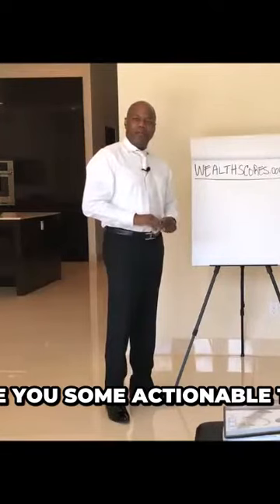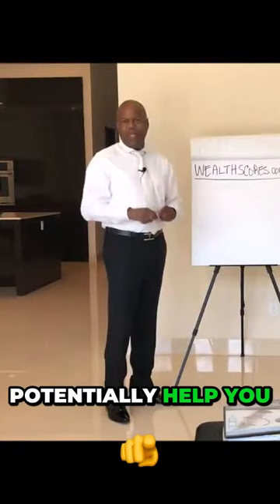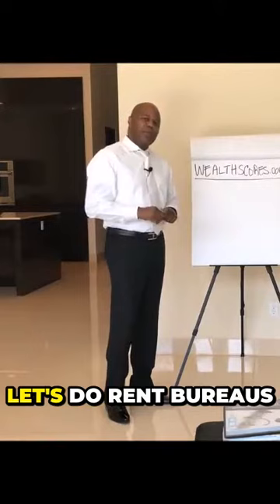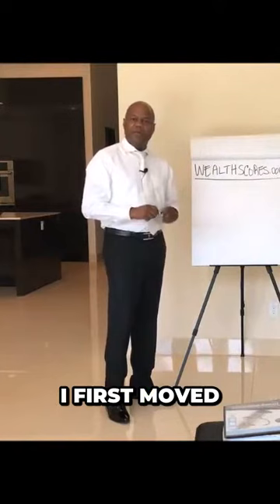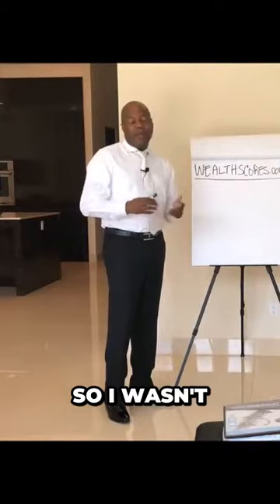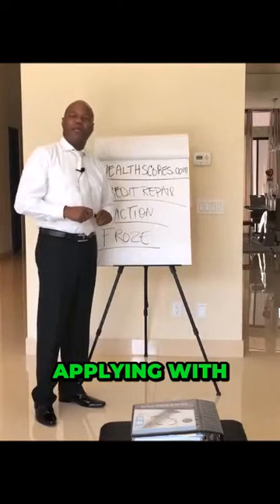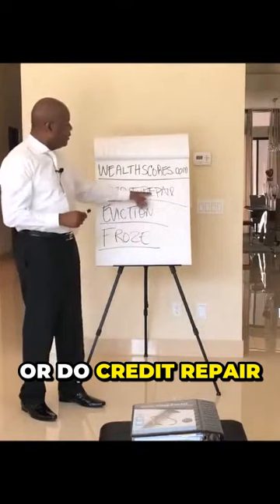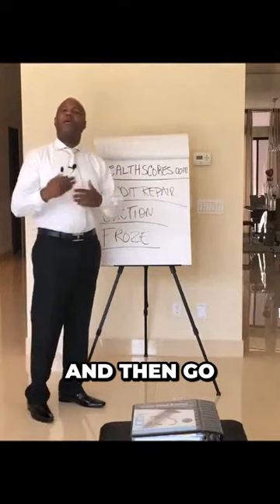Uncovering the Secret to Removing Evictions from Your Credit Report#Evictions